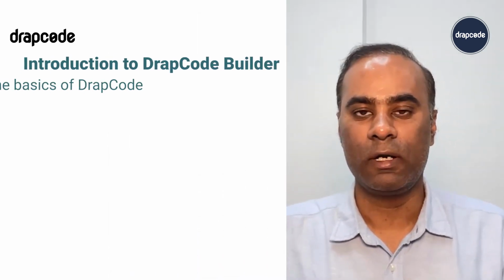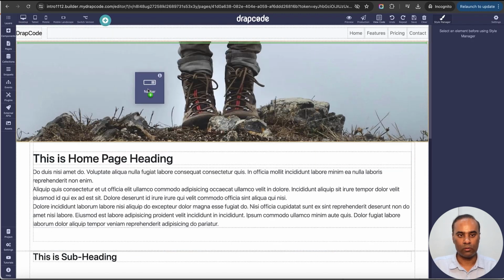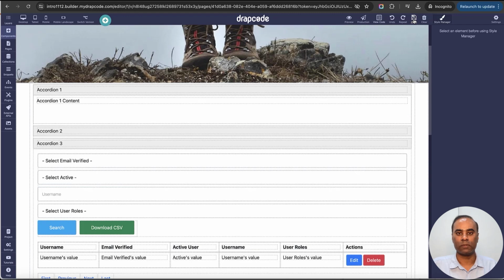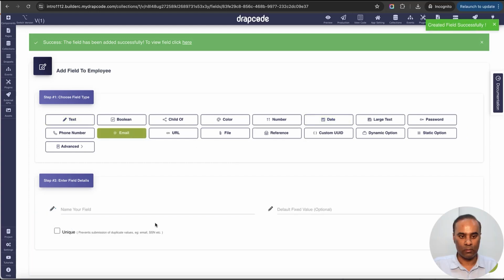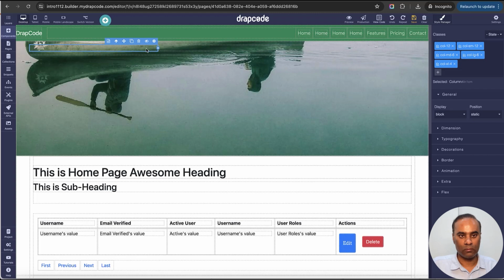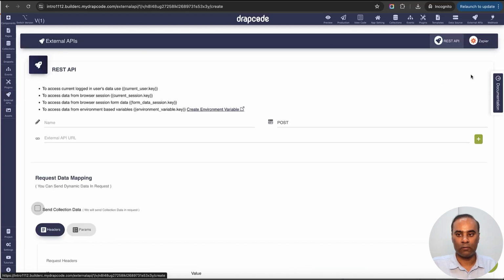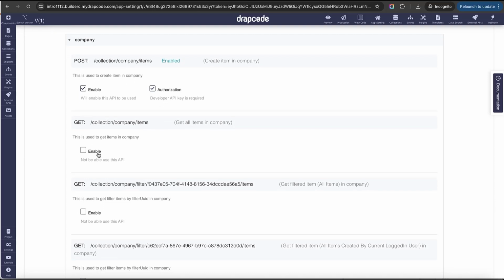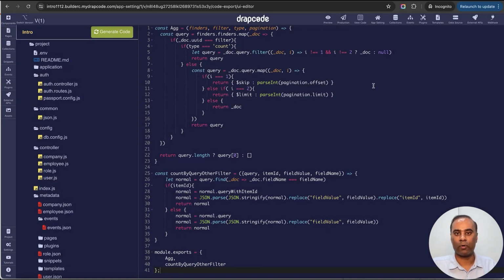DrapCode Builder Introduction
In this video we will understand the basics of DrapCode Builder.